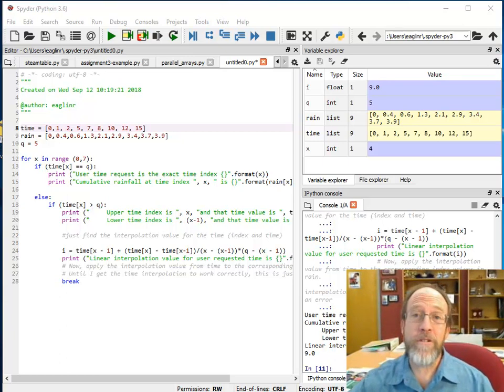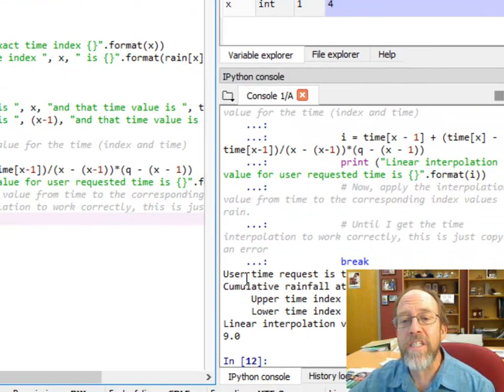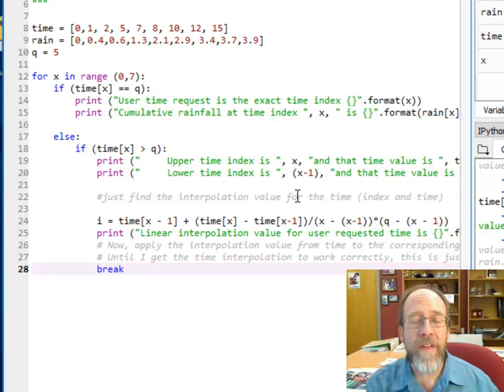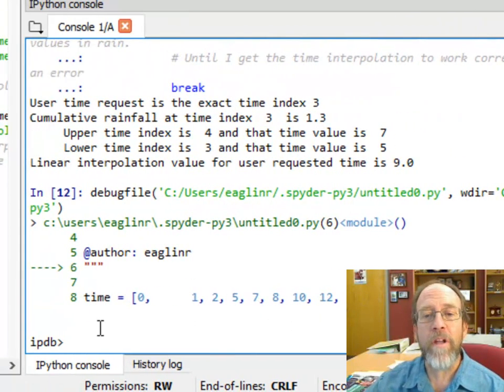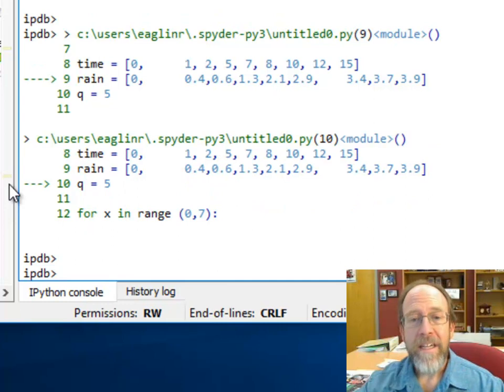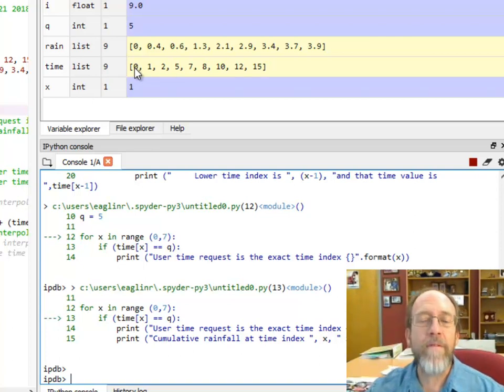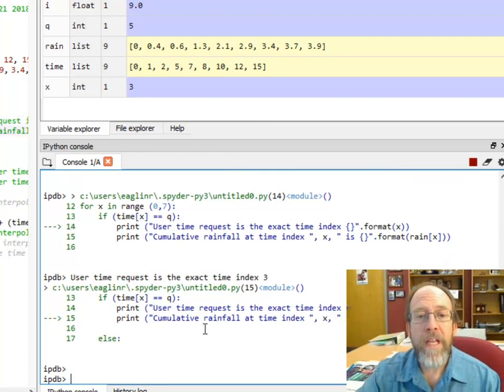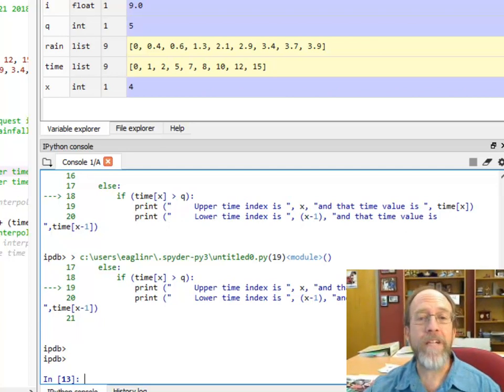EGN3214 Lecture - Debugging Python in Spyder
A short lecture on using the debugging tools for Python in Spyder.